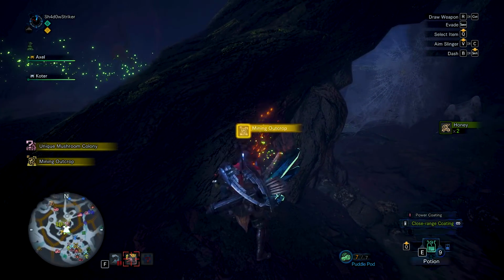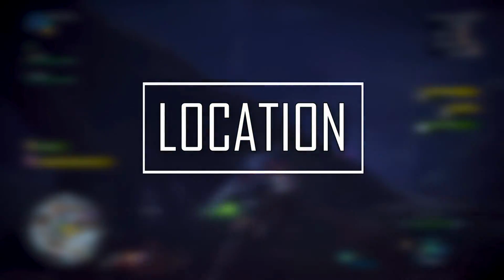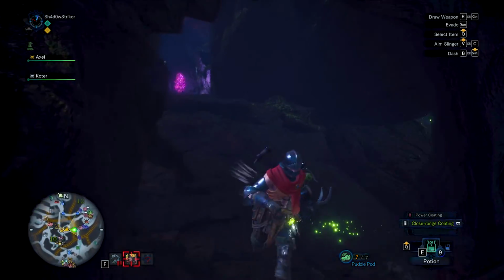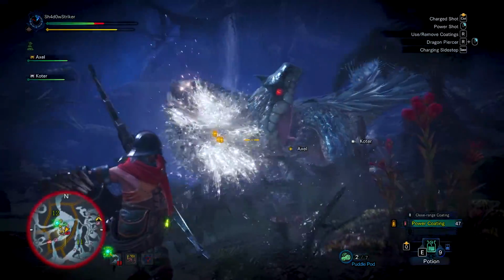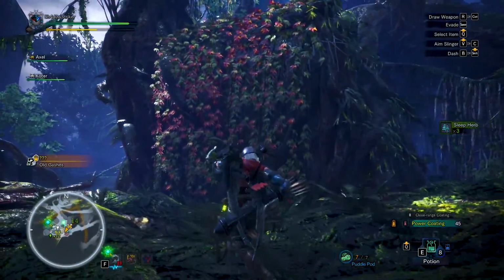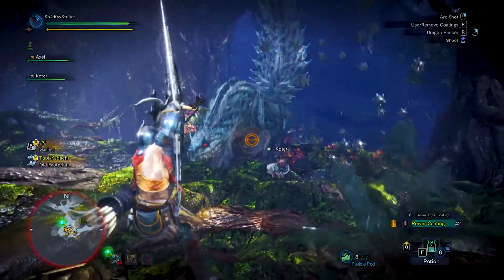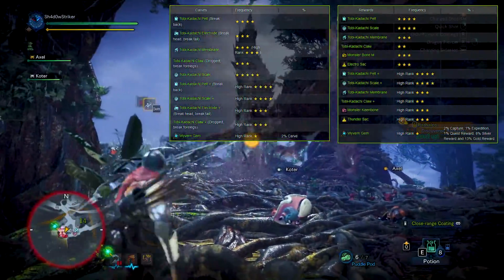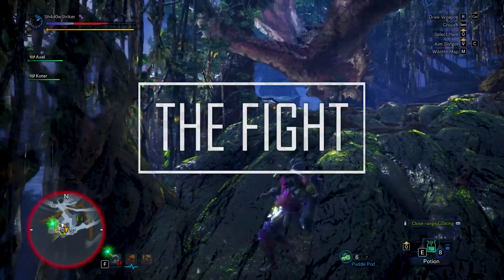Monster Hunter World - Tobi-Kadachi Hunting Guide [Walkthrough Tutorial]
Tobi-Kadachi guide on how to easily kill him. I mention where to find him, how to preapre for him, what his strenght and weaknesses are and what you can do regarding this Monster. All the weapons and armours used are pre-killing him and are consistent with the story progression, I will not use anything that can be obtained after you kill him or progress through the story again post-killing him. This way all players new and old can get some benefits and tips from the video. I also mention a few tips on how to face him in High Rank